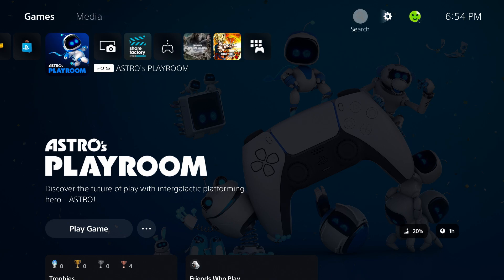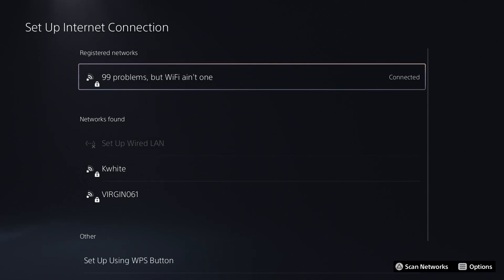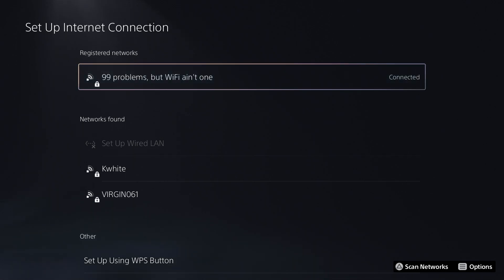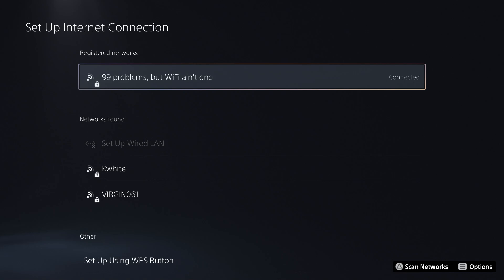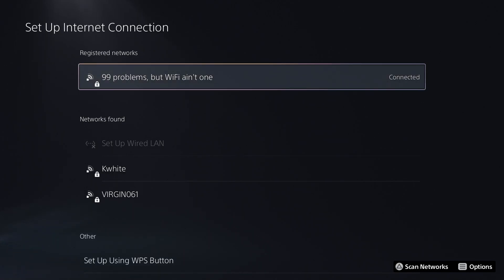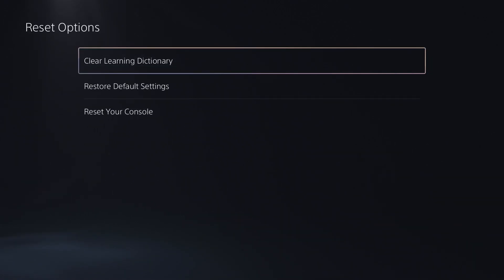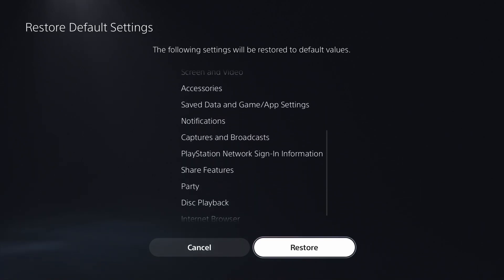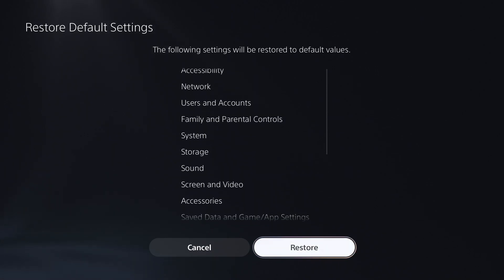PS5 Network Connection Issues? Try THIS! How To Fix/Reset PS5 Network Settings (Easy Method!)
Do you want to know how to fix PS5 network connection issues and/or reset the network settings on your PS5? In this video, I show you how to reset the network settings on the Playstation 5 to default, so you can start as if it were a new console. This will help fix connection errors or if you're locked out of your wifi connection due to incorrect network settings.

Video title: PS5 Network Connection Issues? Try THIS! How To Fix/Reset PS5 Network Settings (Easy Method!)